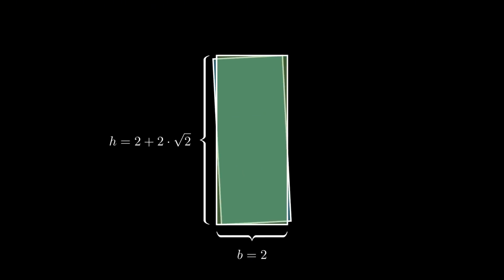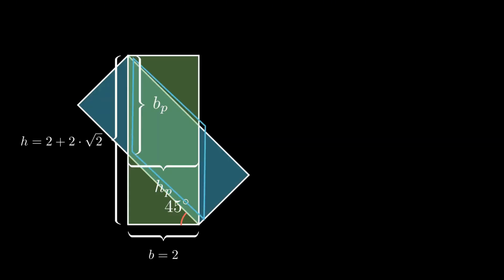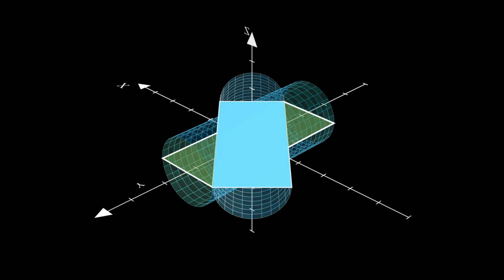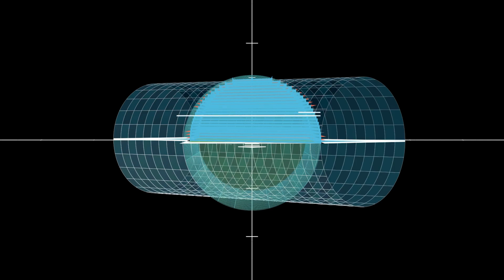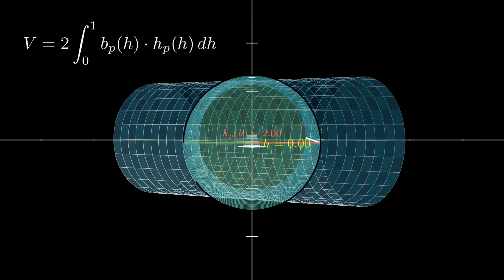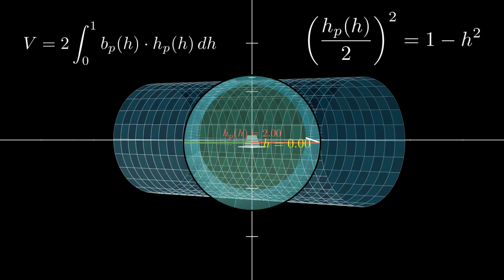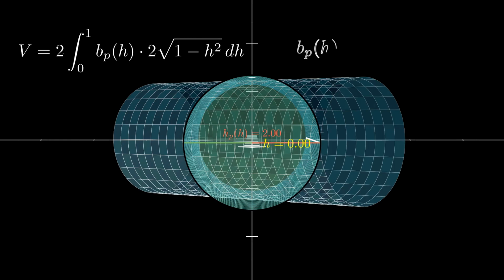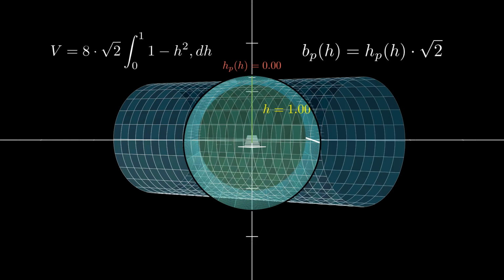How to calculate the intersection volume of 2 cylinders using basic calculus.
In this 4-minute video, we'll walk through the core concepts step by step, giving you a clear understanding of how to approach complex 3D geometry problems using fundamental mathematical tools. By the end, you'll have the skills to solve similar intersection volume challenges with ease. The animation was made by using manim library in python.